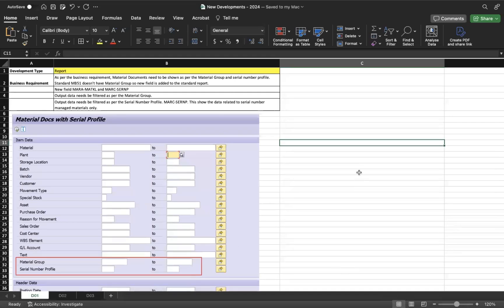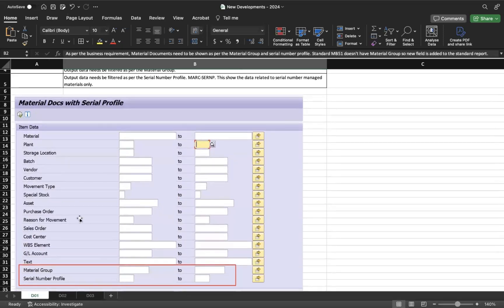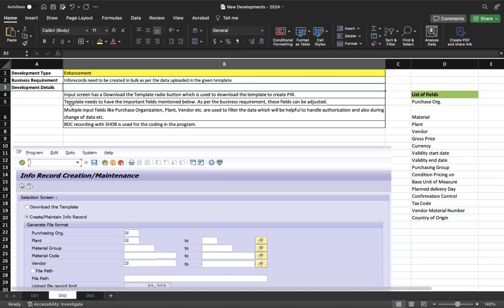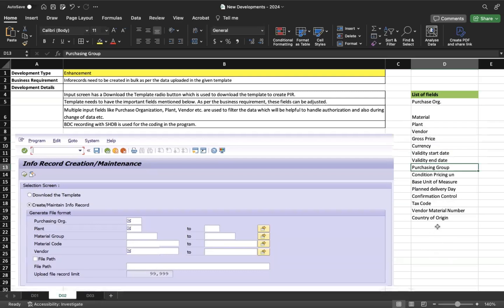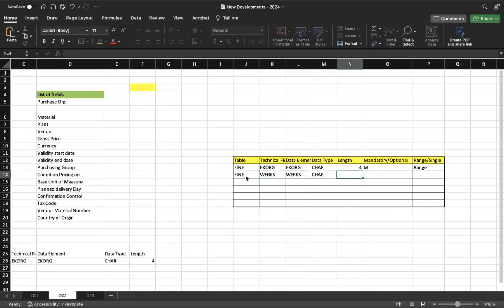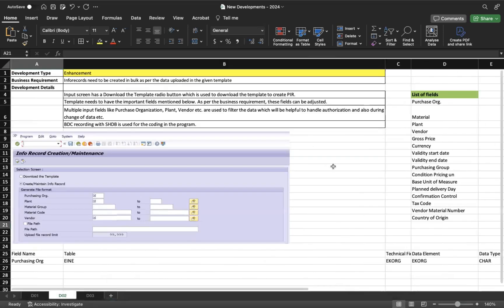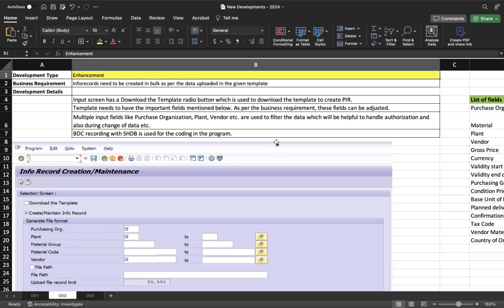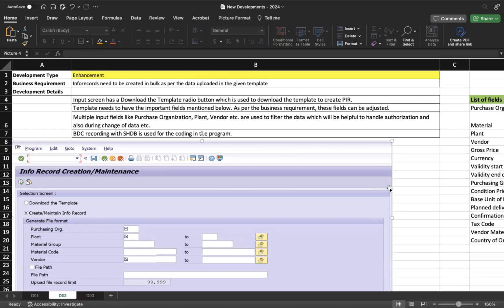One Report and one Enhancement Real-Time example with explanation - SAP Material Management